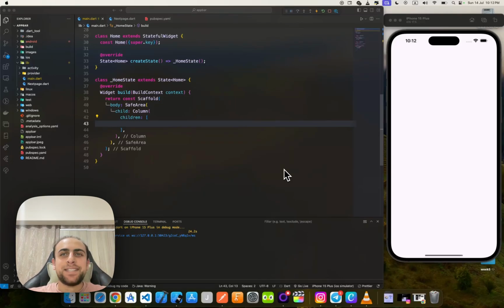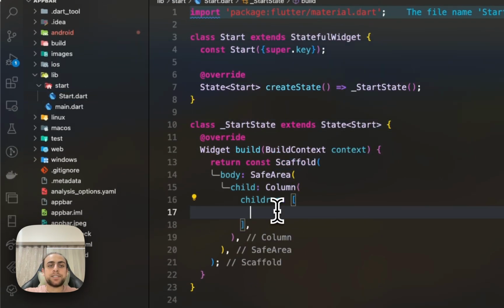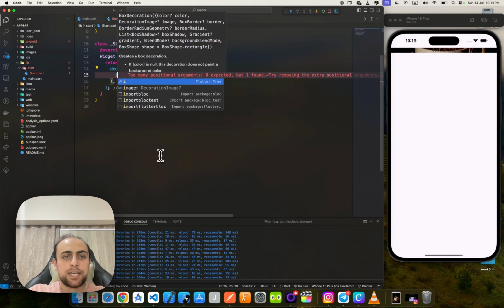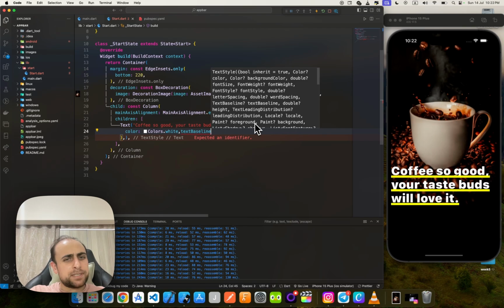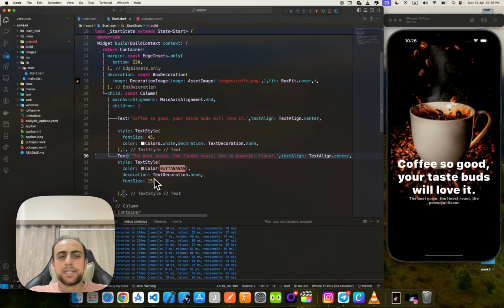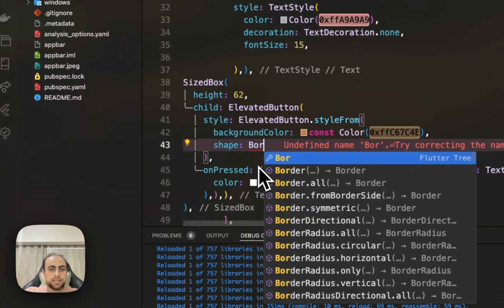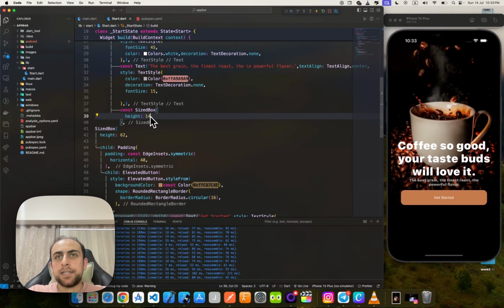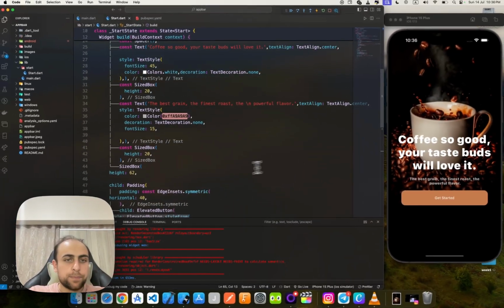Coffee Shop Clone Part1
This is to explain and build a coffee shop clone from zero to hero and This is part 1